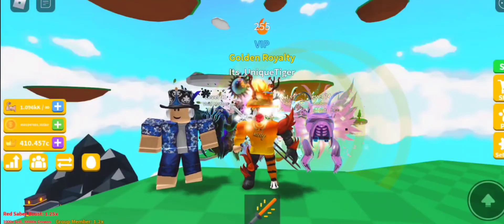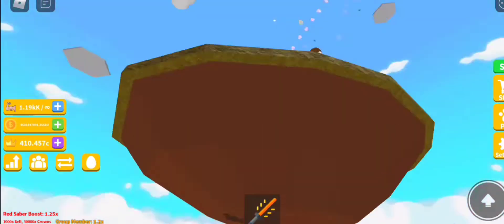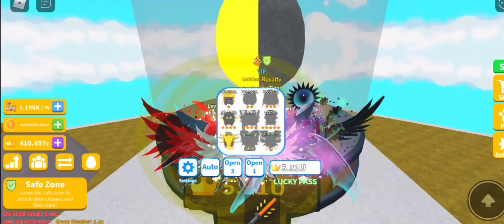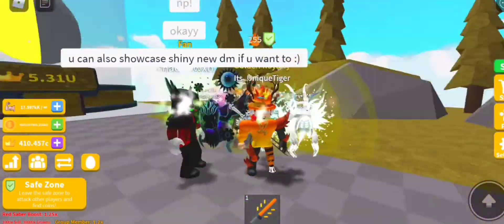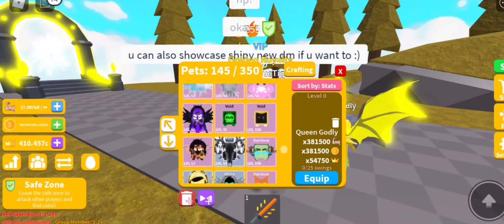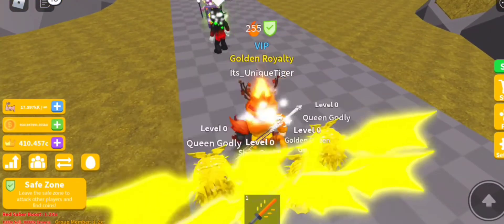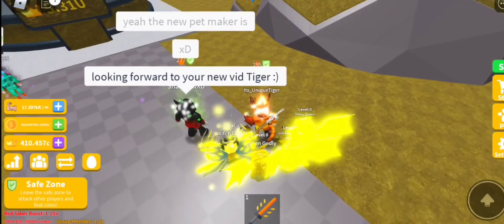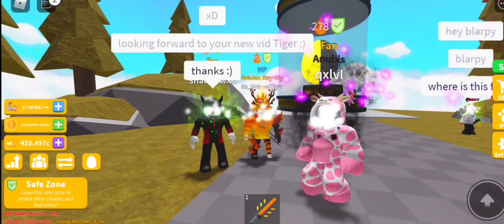⚔️Saber simulator|New update Goldens pets I got the newest Shiny🌟double moon🌙🌙pet and its insane!!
Hi guys Tiger here, today am going to be showing you guys what's new on Saber Simulator.

So we have a Brand new Island🏝 (135).

And New✨️Golden pets.

Not that much to be honest haha😂

Shootout to ShadowSX for letting pet using his pets !

🔥follow me on Roblox to become a pro!